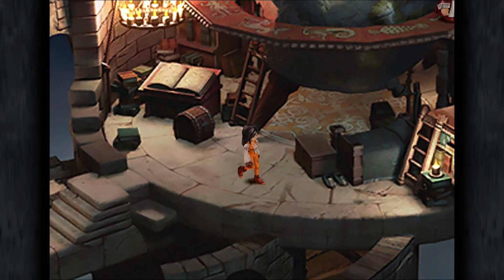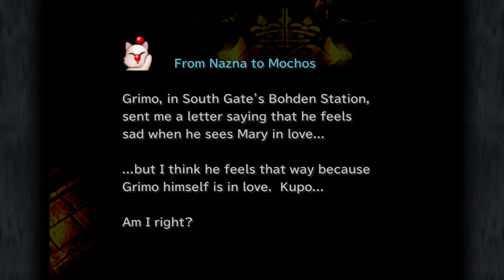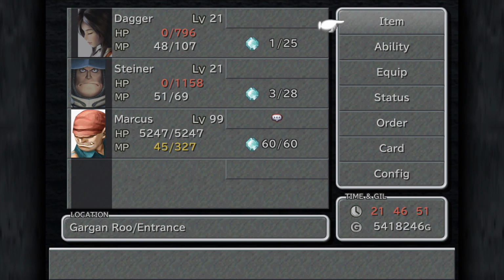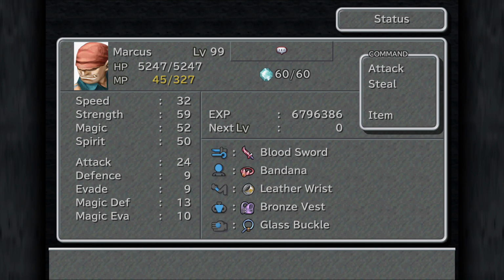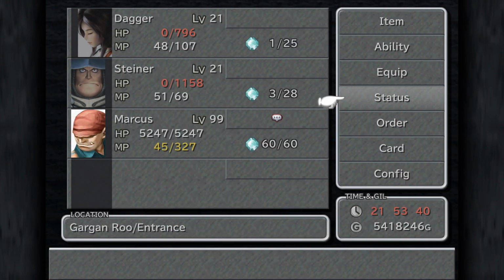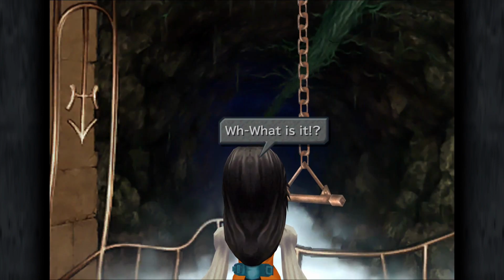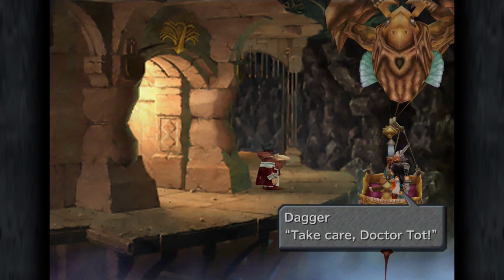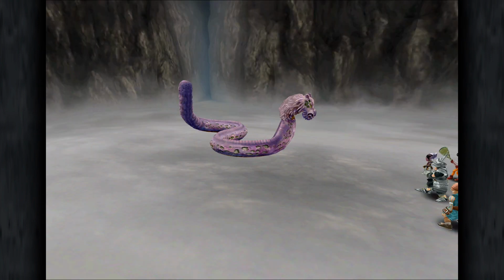Let's Play Final Fantasy 9 Part 037: Why I bought a turbo controller for a defunct system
For this.  Right here.